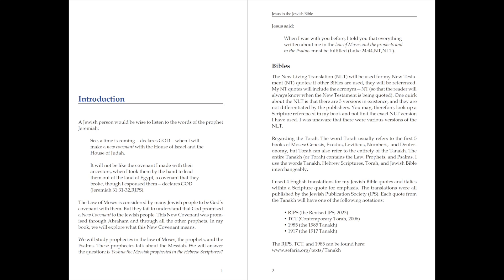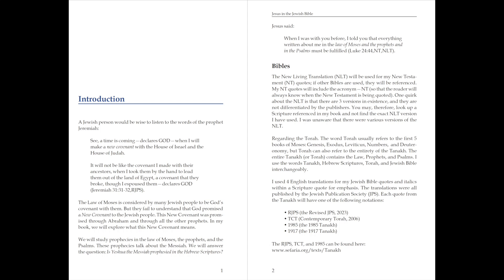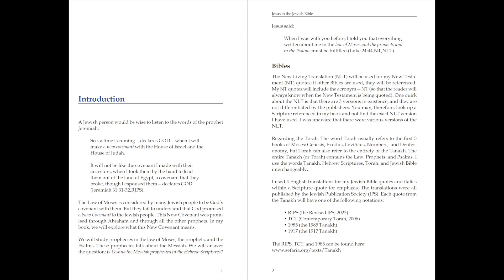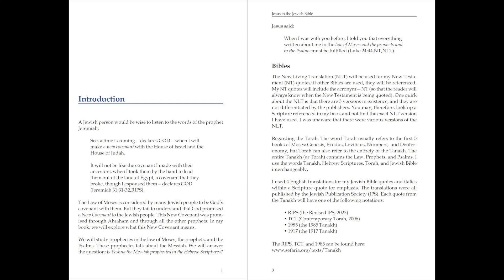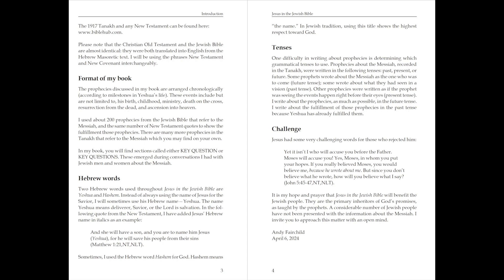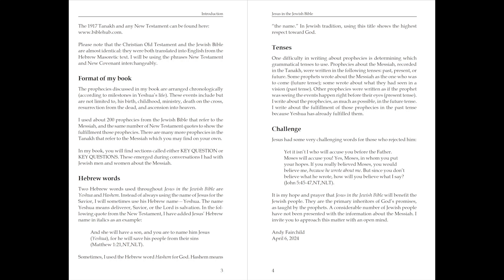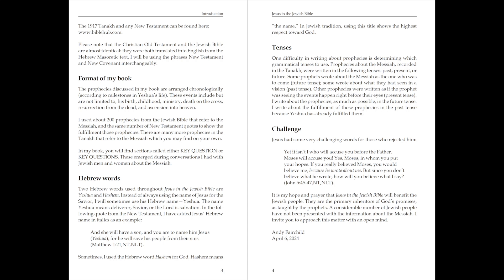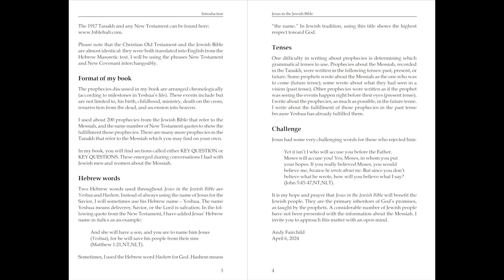Introduction: Jesus in the Jewish Bible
This is a reading of the Introduction from the book "Jesus in the Jewish Bible: Jesus is the Messiah Prophesied in the Hebrew Scriptures."